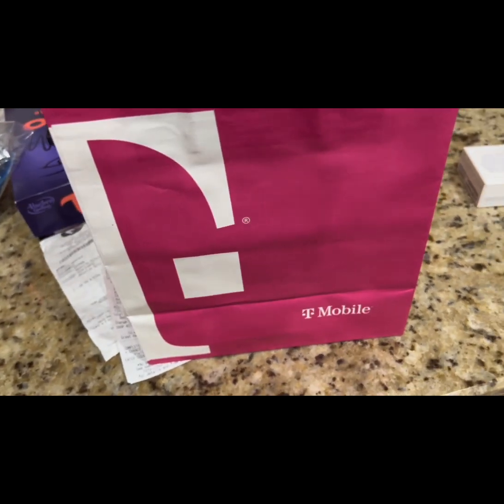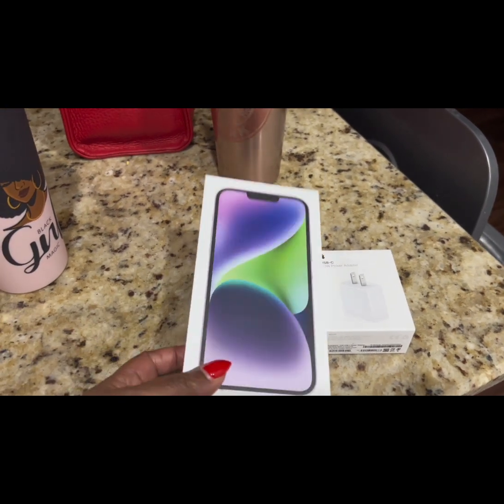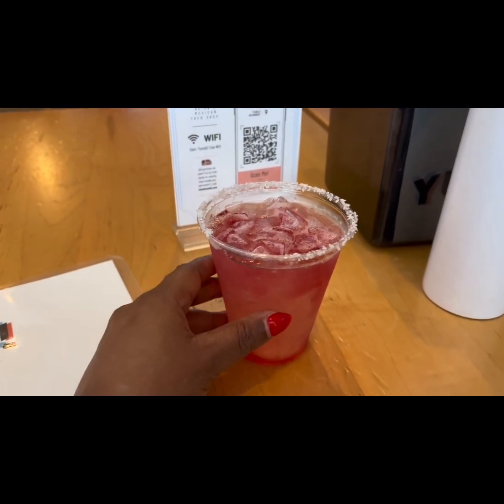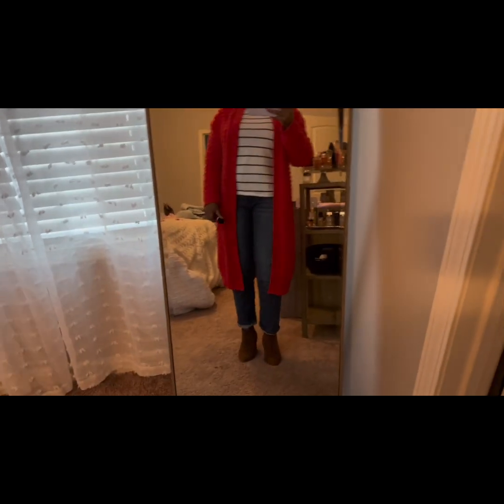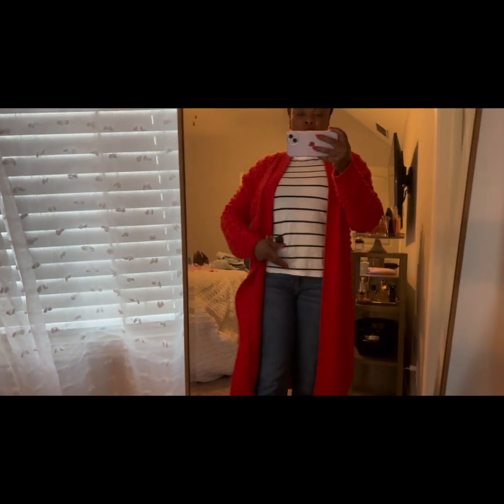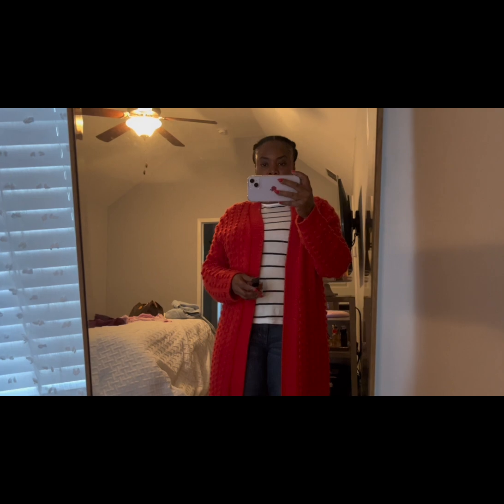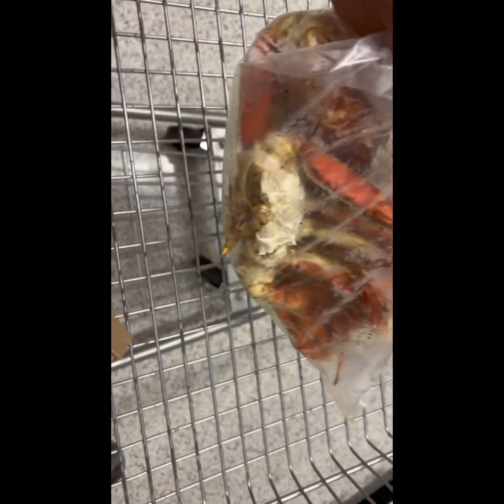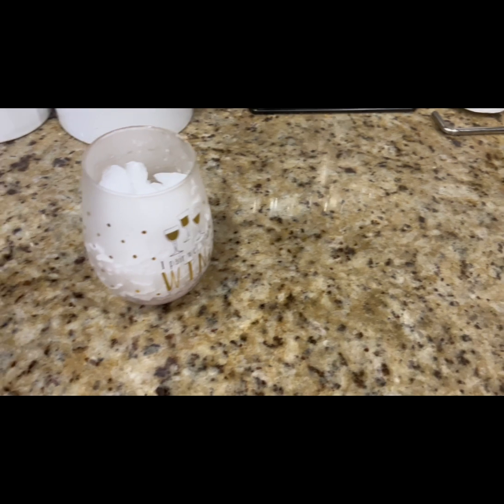VLOG#4 Reflecting, New IPhone 14 Plus,Crableg at Publix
Welcome back! Todays vlog we got a new phone so quality should be much better. So far I’m loving it. Reflecting on things that have happened over the past few weeks.New black history tumblr cup.